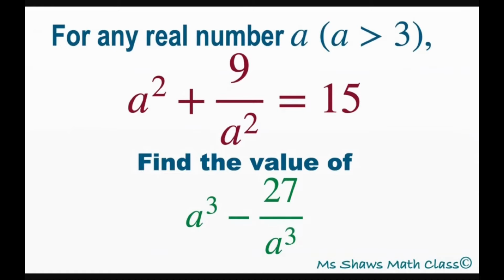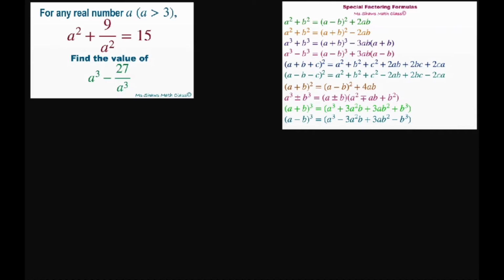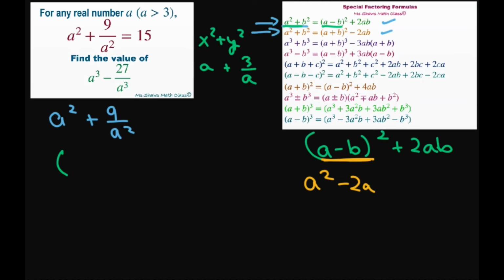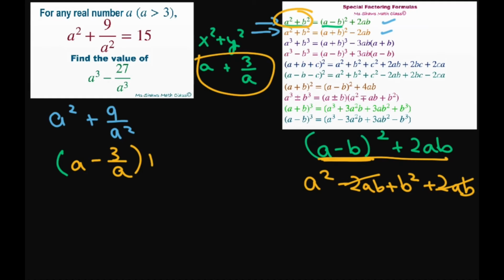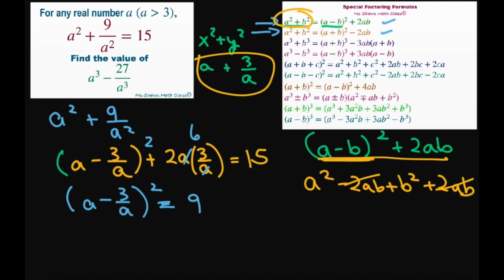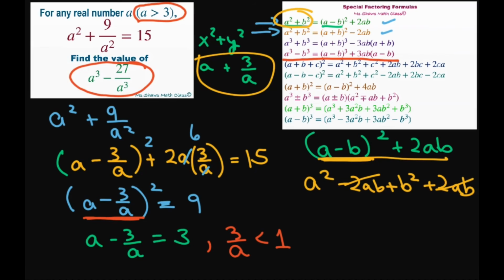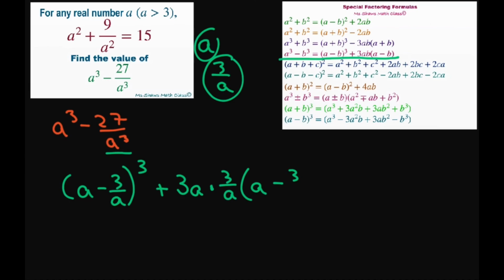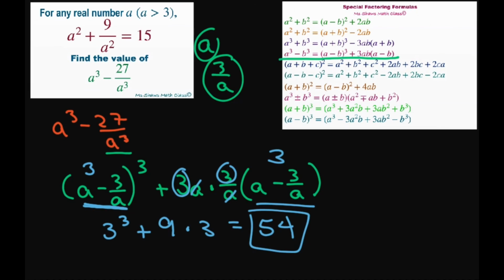For real number a, evaluate a^3 - 27/a^3 when a^2 + 9/a^2 = 15. Advanced Factoring